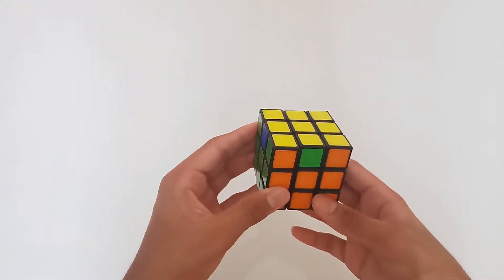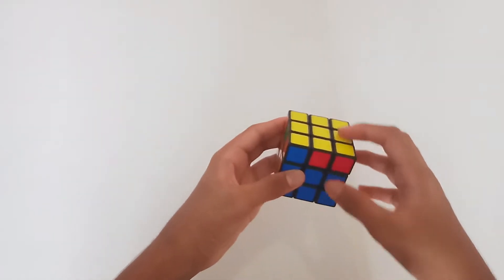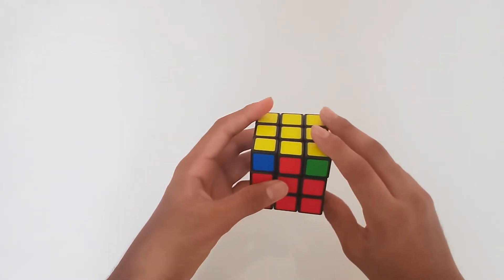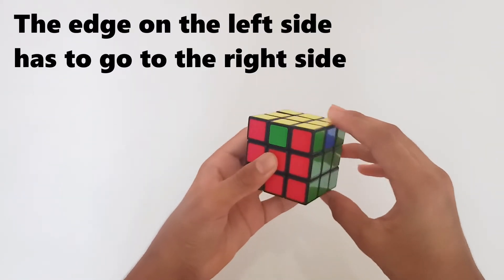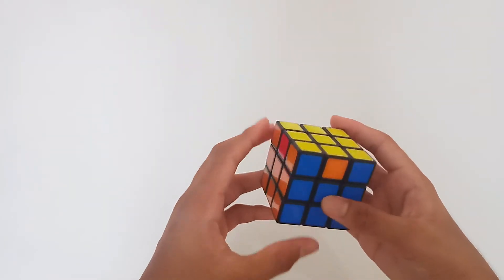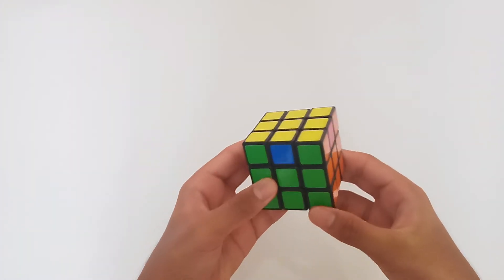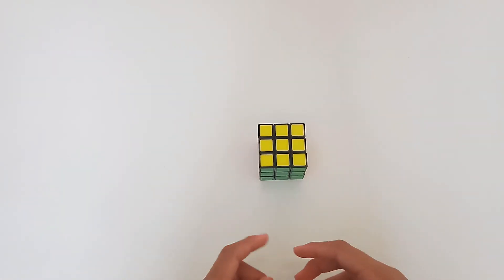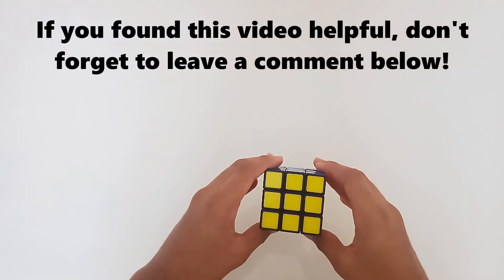2-Look PLL In 4 Minutes! | Beginner's CFOP Tutorial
To finish solving the Rubik's Cube, you need to Permute the Last Layer (PLL). There are a total of 21 PLL algorithms. Instead of learning all 21, you can learn these 6, to permute the last layer in 2 steps (hence, 2-Look PLL). First solve the corners, and then solve the edges

Cube that appeared in this video: Rubik's 3x3

Timestamps:
Intro - 0:00
Corner Permutation Algorithms - 0:21
PLL Algorithms - 1:30
Ua Perm - 1:47
Ub Perm - 2:11
H Perm - 2:41
Z Perm - 3:35
Outro - 4:03